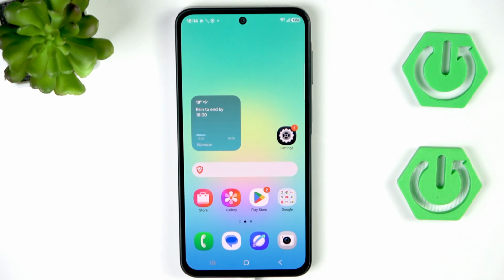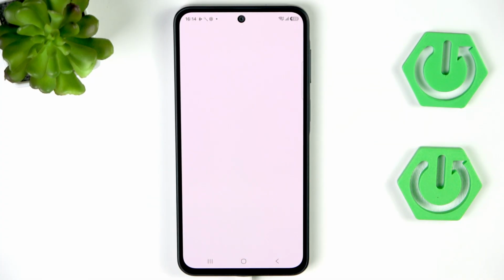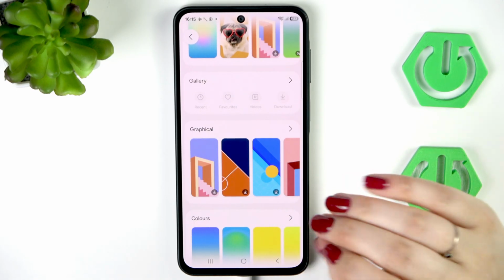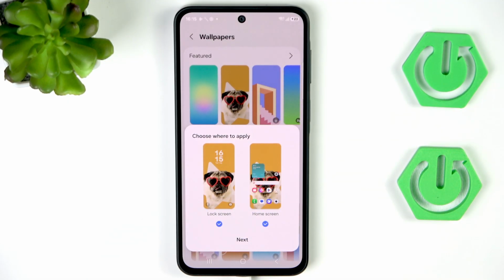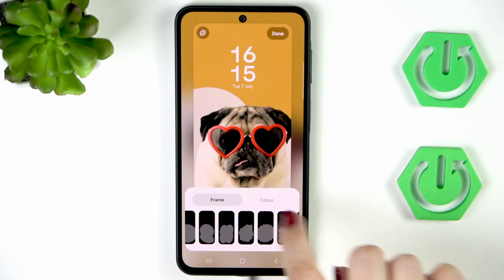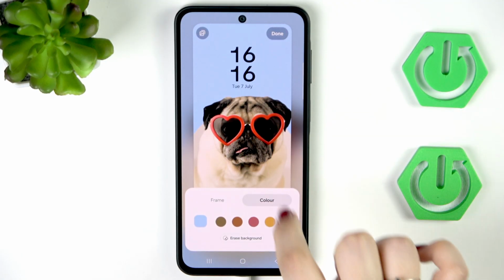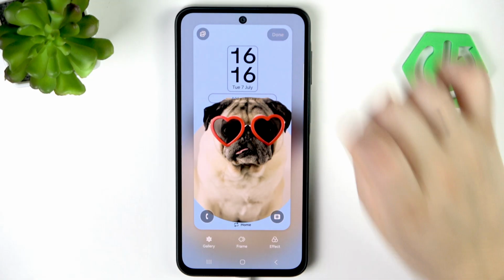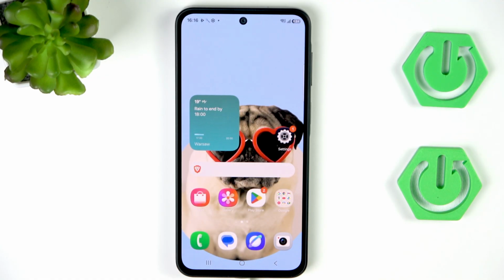How to Change Wallpaper on SAMSUNG Galaxy A27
Learn how to change the wallpaper on your SAMSUNG Galaxy A27 step by step. In this short video we open Settings, go to Wallpaper and style, browse featured wallpapers or use your Gallery, download more from Galaxy Themes (you may need to sign in), choose to apply to Home screen, Lock screen or Both, crop and frame the image, change shape and background color, add effects like blur, then apply and confirm. This quick guide helps new Galaxy A27 owners personalize their phone easily and fast.

How to set wallpaper on SAMSUNG Galaxy A27 lock screen and home screen?
Where is Wallpaper and style on SAMSUNG Galaxy A27?

0:00 Intro and what we will do
0:07 Open Settings and find Wallpaper and style
0:24 Tap Change wallpapers and browse Featured or Gallery
0:35 Use Get more wallpapers (Galaxy Themes) if needed
0:57 Choose to apply wallpaper to Lock screen, Home screen or Both
1:05 Crop, frame and pick a shape for the image
1:38 Change background color and add effects (blur)
2:00 Tap Apply and Done to confirm
2:11 Final check - wallpaper applied successfully